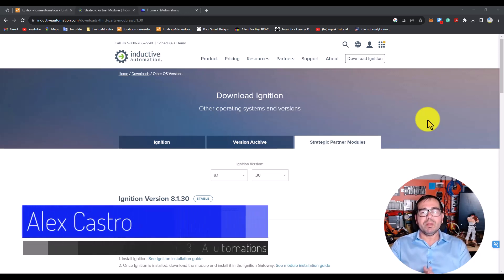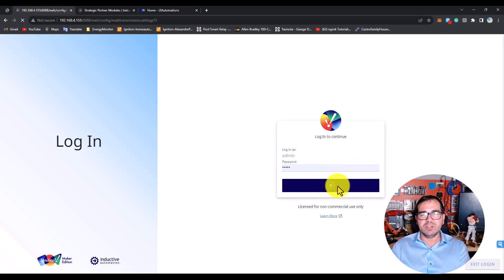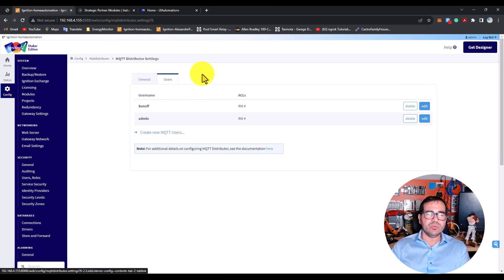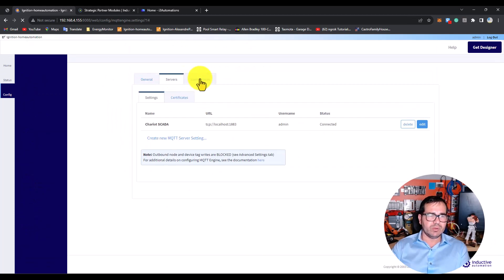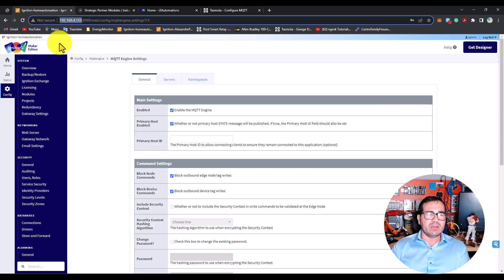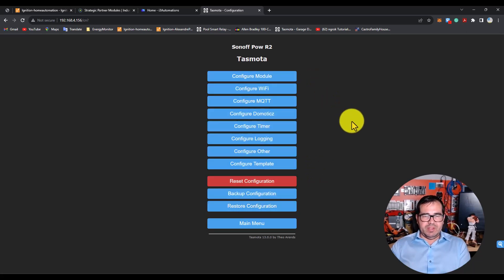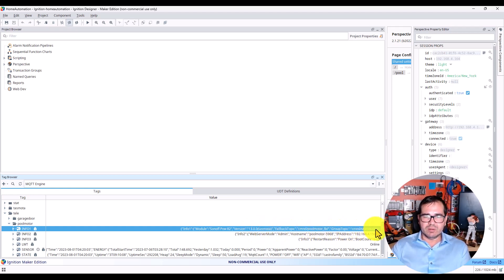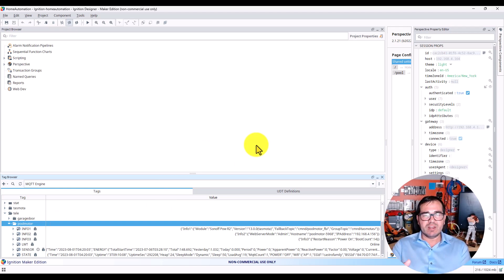Mastering MQTT Integration with Ignition - Step-by-Step Guide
🚀 Get ready to unlock the full potential of MQTT integration with Ignition! In this comprehensive step-by-step tutorial, we'll show you exactly how to set up MQTT with Ignition, empowering you to harness the true power of seamless data communication.

🔥 Whether you're an industrial automation professional, a software developer, or just a tech enthusiast, this video is your gateway to a world of efficient data exchange. We'll walk you through the entire process, ensuring you gain a deep understanding of how MQTT and Ignition work together to revolutionize your projects.

💡 Discover the key benefits of MQTT, such as lightweight messaging and real-time data updates, and witness firsthand how these features seamlessly integrate with Ignition's robust platform. Our expert guidance will help you configure MQTT in Ignition with ease, making it an invaluable tool for your automation solutions.

📋 Topics covered include:

Setting up MQTT broker and clients
Configuring Ignition for MQTT communication
Troubleshooting common issues
Tips and best practices for optimal performance
🎓 Whether you're a seasoned professional or just starting your journey in industrial automation, this video will equip you with the knowledge and skills needed to implement MQTT integration confidently. Don't miss out on this opportunity to take your Ignition projects to the next level!

Let's embark on this MQTT and Ignition journey together!

We are a control system integration firm collaborating with Ignition.
Let's explore your upcoming project.